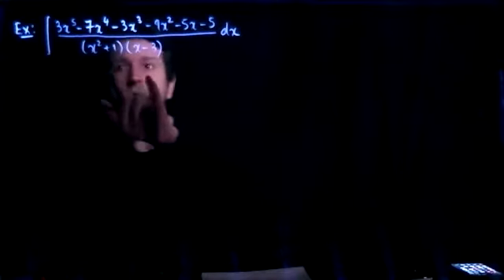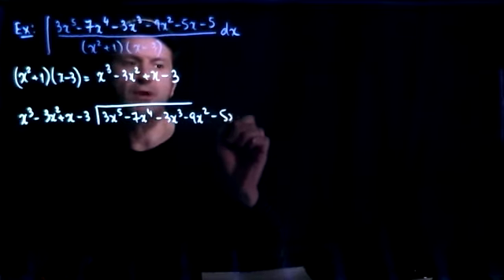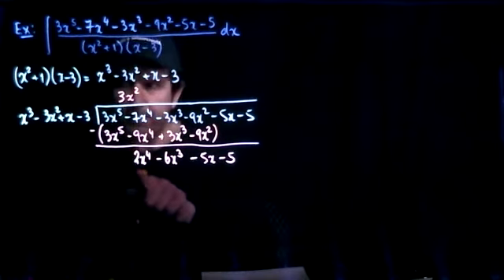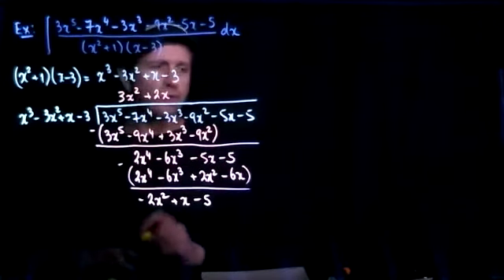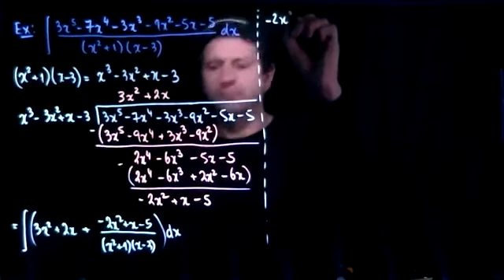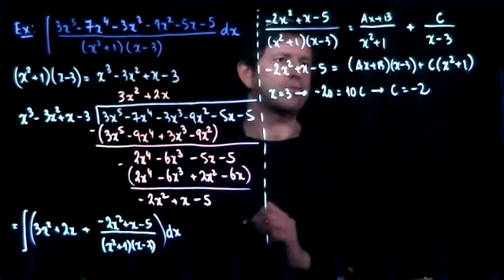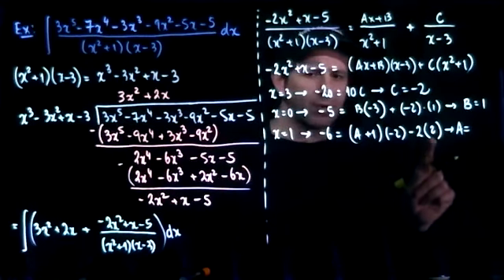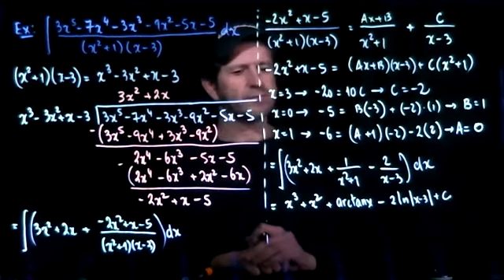Calculus II - Lecture 8 - Integration by Partial Fraction Decomposition III